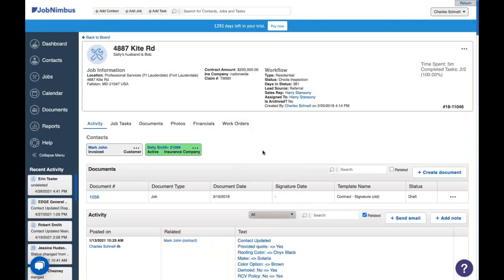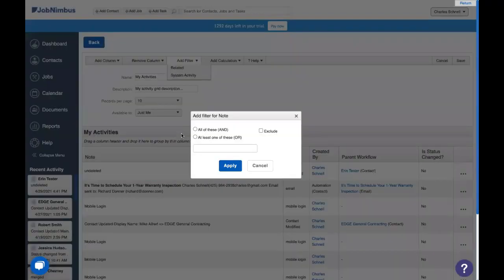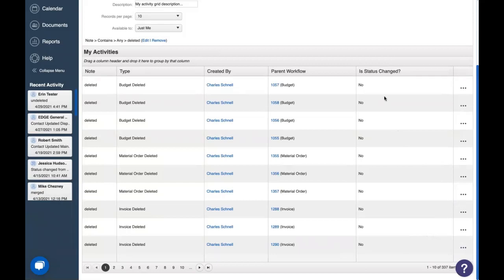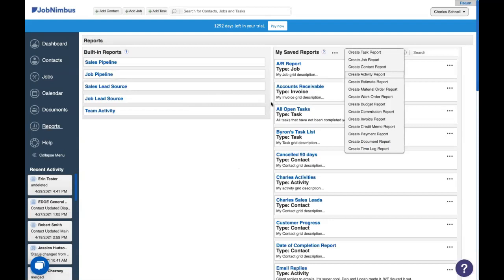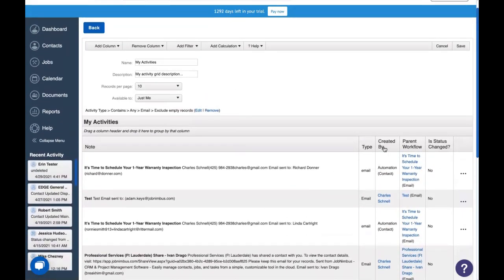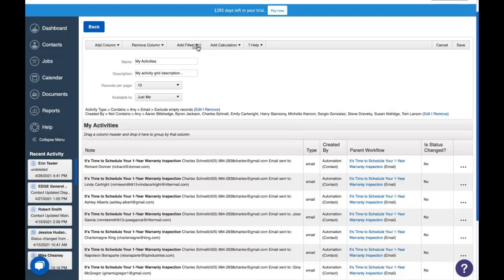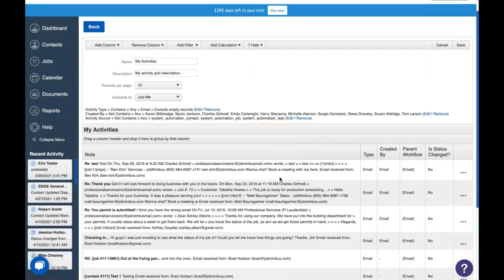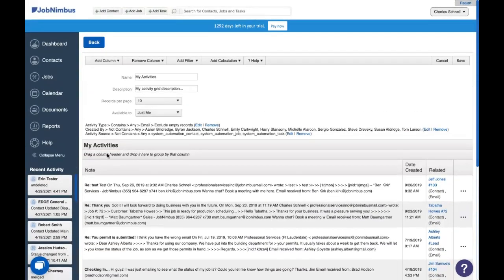Secrets of the Activity Report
Learn how to restore deleted data and view email replies using the activity report!